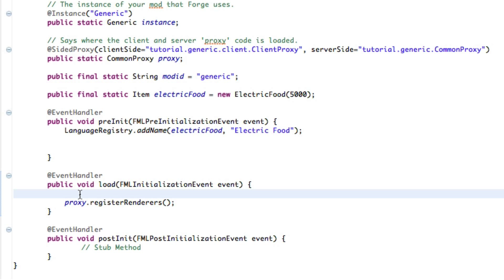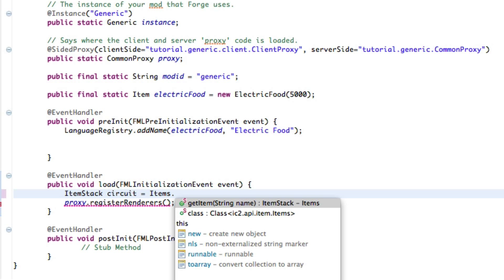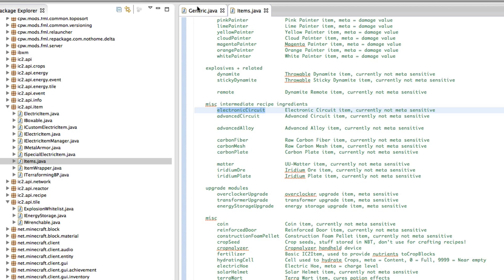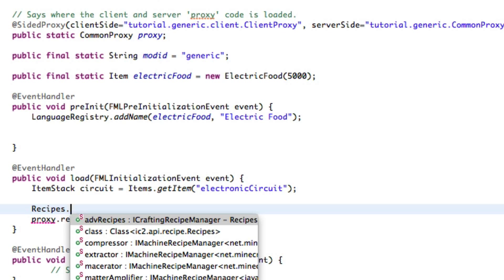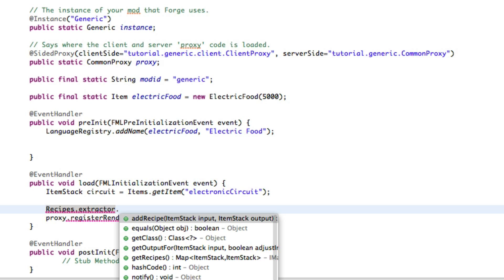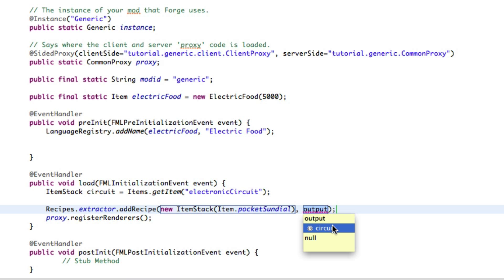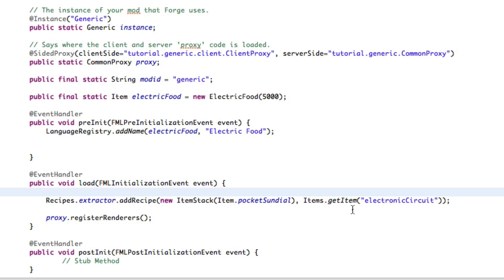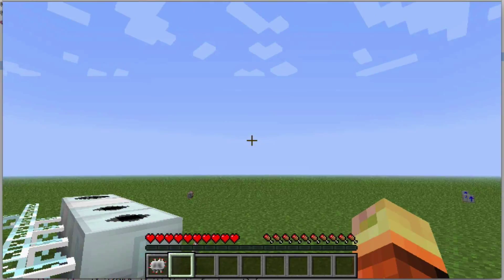-=[IC2 API Tutorial]=- IC2 Items and Recipes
If using the experimental API (Or newer versions if watching in future) please watch the Experimental Recipes Video. It should be next in the playlist, or posted as a video response.

Versions used:
Minecraft 1.6.2
IC2 and IC2 API: 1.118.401